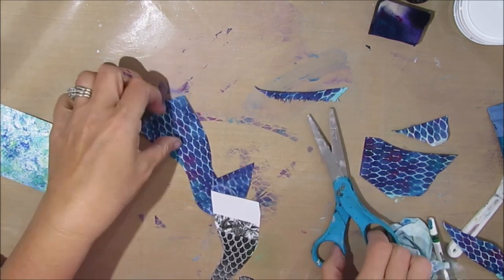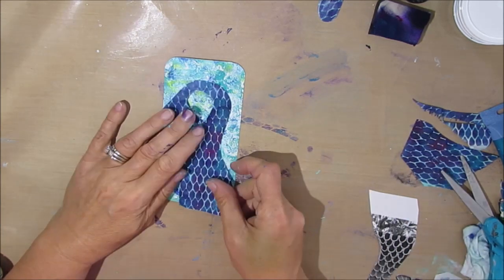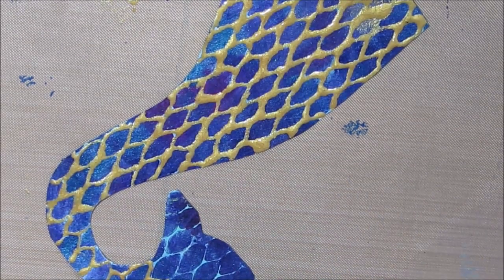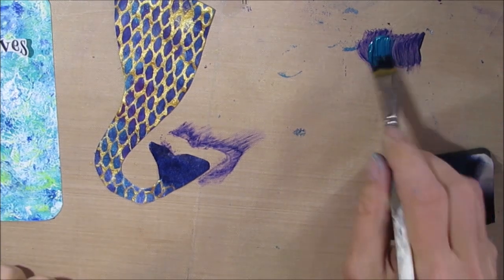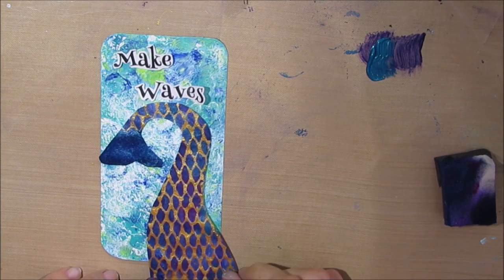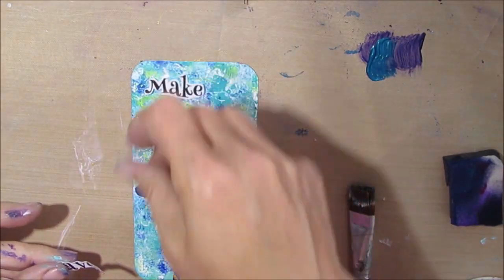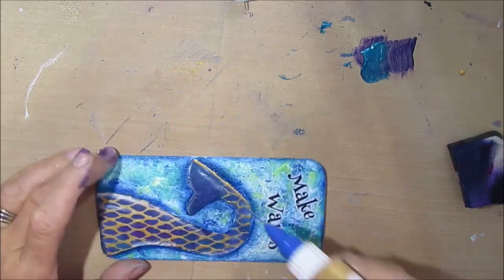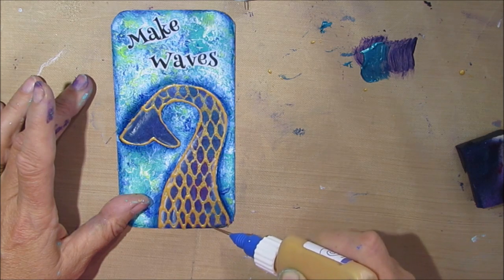Art Journal Tutorial - ICAD 29- Mermaid - Smooshing Technique with Heavy Bodied Acrylic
Create great textured ocean background  by smooshing heavy bodied acrylic paint.

Find products used in this video as well as other recommendations at this amazon influencer link.
Fineliner Bottles
Magnetic Sheets
Cobalt Blue Archival